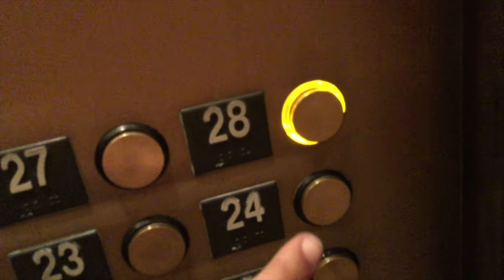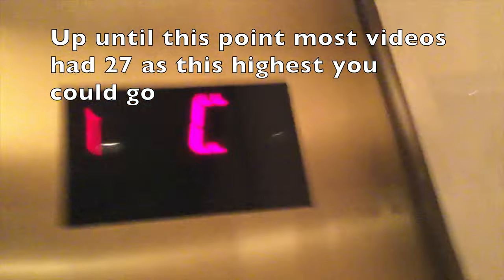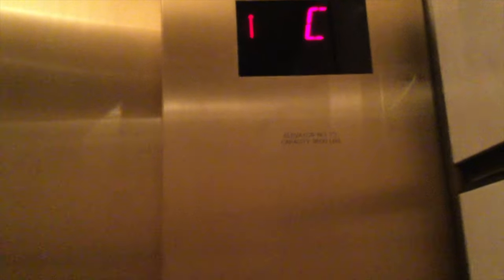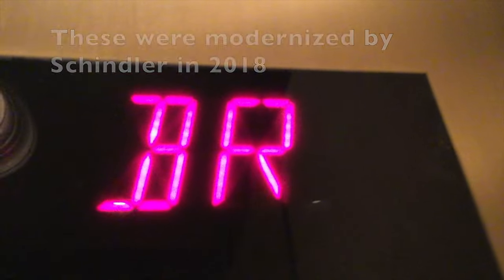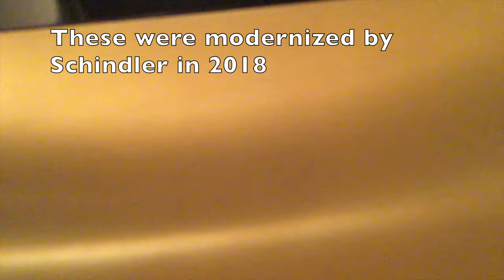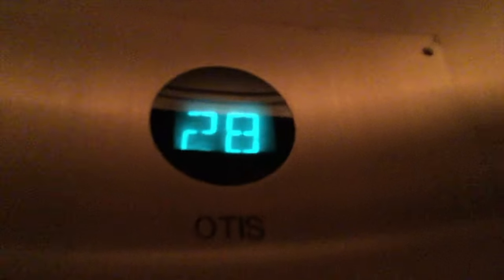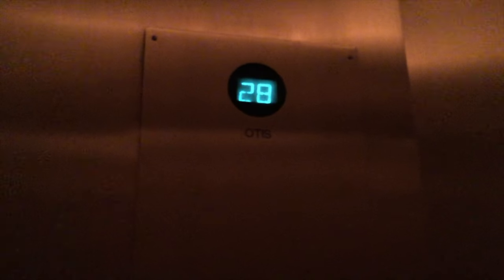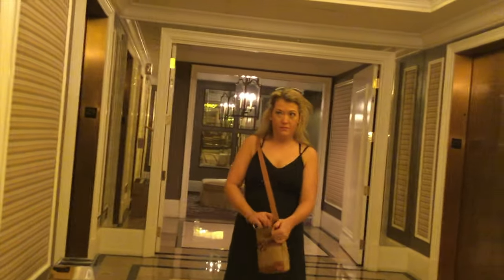2016: Otis Elevonic 411 Elevators @ ceasars Palace Palace Tower Las Vegas, NV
This includes something you have never seen before.